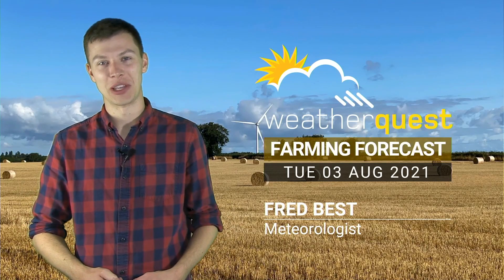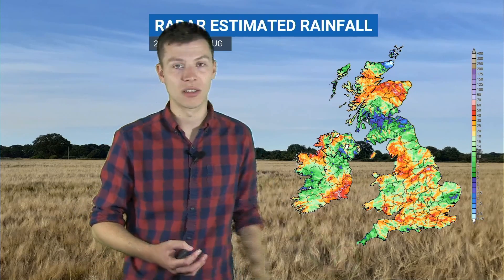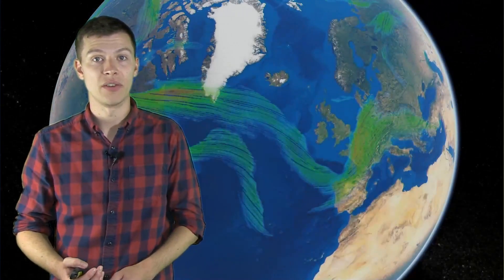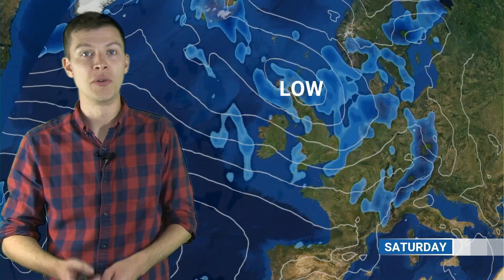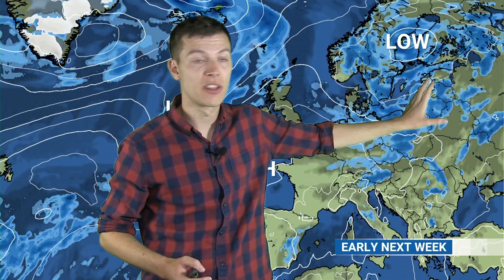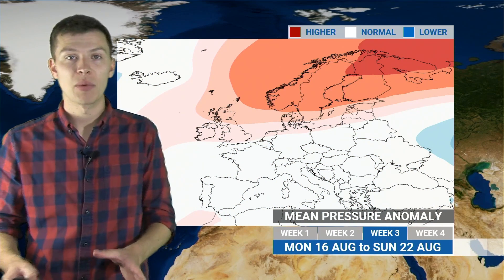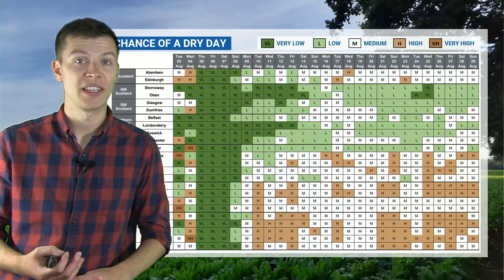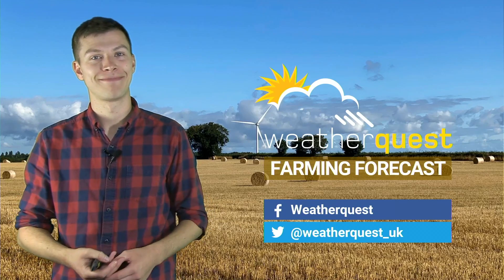Staying unsettled this week, but with drier weather on the horizon! | WQ Farming Forecast 3rd Aug 21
After a period of unsettled weather in which we saw frequent heavy showers, thunderstorms and longer periods of rainfall, it does look like the weather will turn more settled in southern Britain through next week. Before we get there though, the end of this week will continue the unsettled theme with low pressure dominating. Join Meteorologist Fred Best for a look at this week's forecast, with also a discussion of the soil moisture summaries for June and July!

00:00 Soil moisture update for July (with comparison to levels at the end of June)
02:45 Jet stream and short-range forecast
04:52 Forecast for ideal spraying conditions
05:55 Outlook for early next week
06:30 Long-range forecast
09:15 Chance of a dry day
10:10 UK Summary